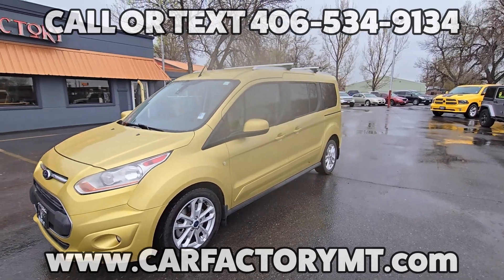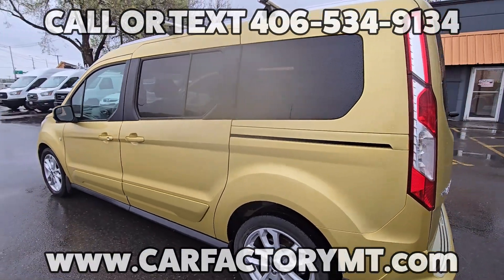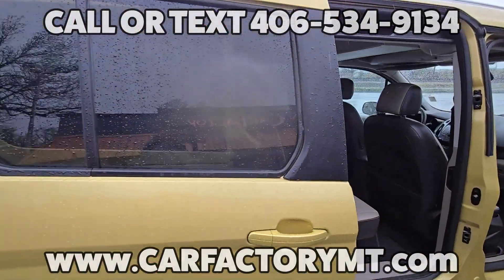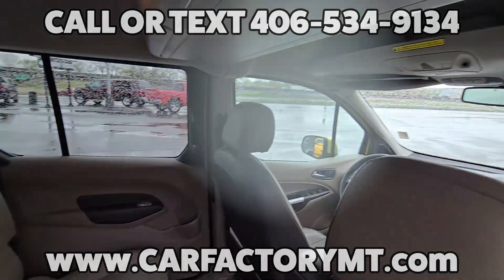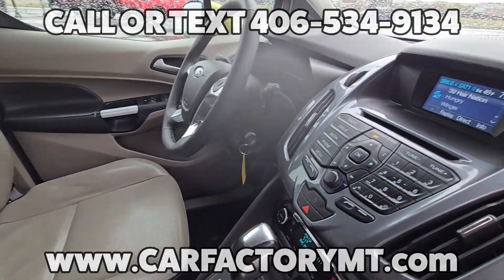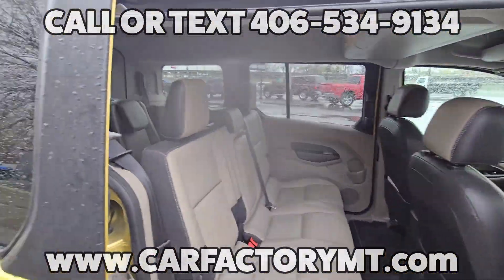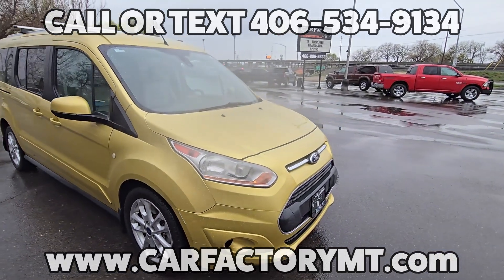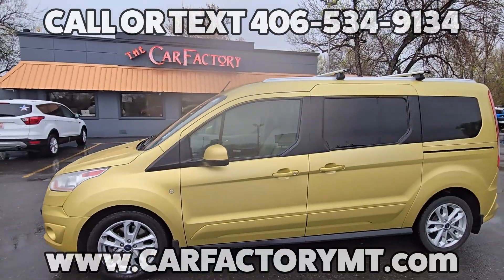SOLD 2014 Ford Transit Connect Titanium Low Miles!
2014 Ford Transit Connect Wagon Titanium LWB - 7 passenger - Low miles!

2.5L L4 DOHC 16V Engine - 6 speed automatic transmission with overdrive - front wheel drive - 90,290 miles - Inspected and serviced - copy of inspection and work performed as well as a complete vehicle history report provided

Titanium package - air conditioning - tilt and telescoping steering wheel - cruise control - bluetooth audio with Microsoft SYNC to pair your devices - hands free phone operation - power windows and door locks - leather interior - heated seats - power drivers seat - heated power fold mirrors - keyless entry - rear view camera - roof rack - overhead storage - privacy glass - towing package - alloy wheels - 15.8 gallon fuel tank

7 passenger seating - front wheel drive - no accidents on vehicle history report - tires are in good condition - rated at 20 miles per gallon in town and 28 miles per gallon on the highway - Ready to go!